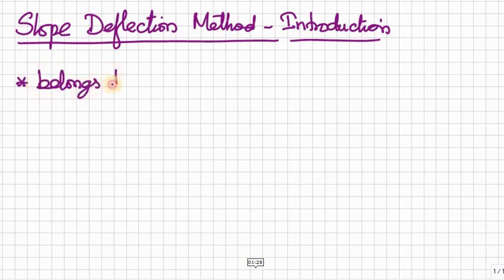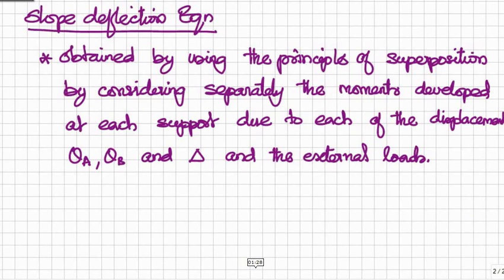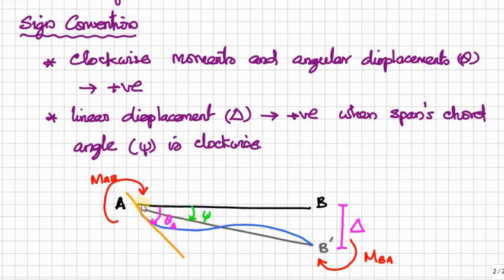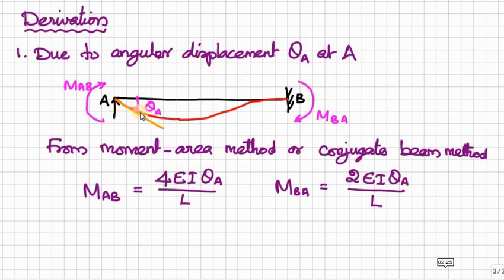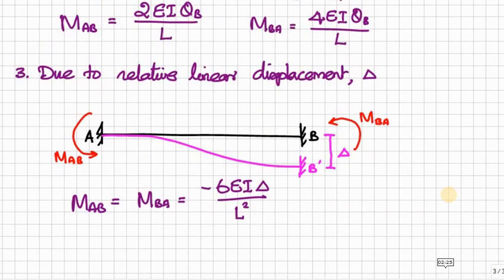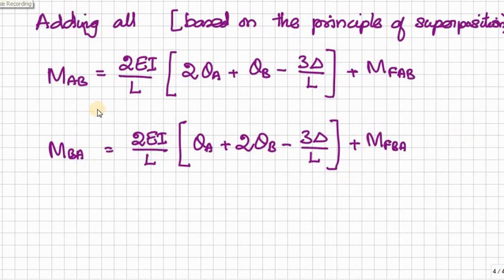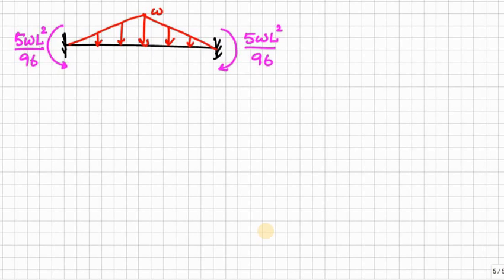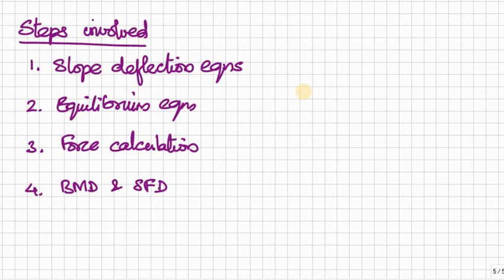Unit 2 Part 1 Slope deflection method - Introduction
Slope deflection method - Introduction